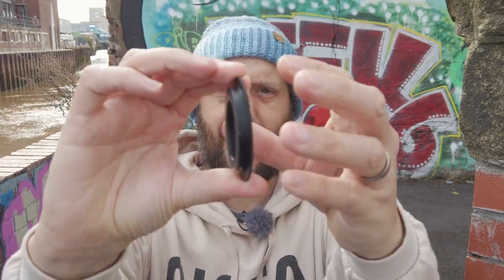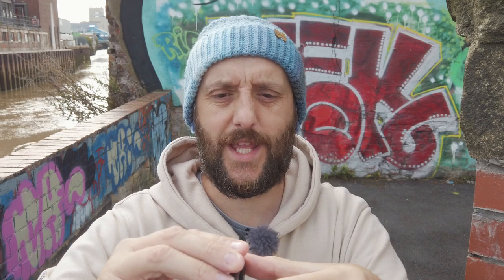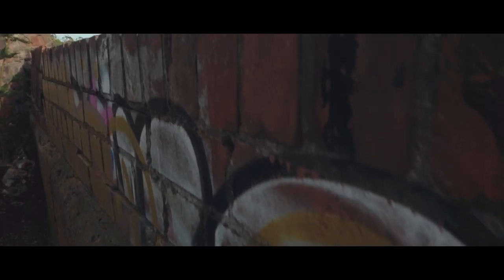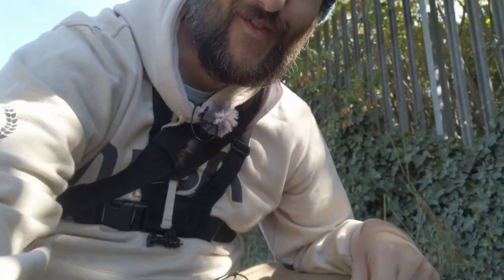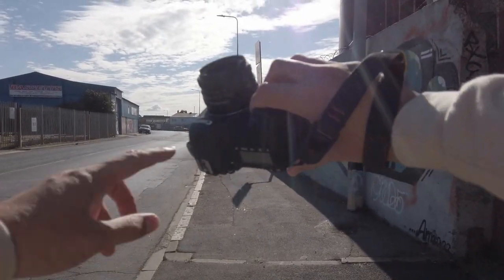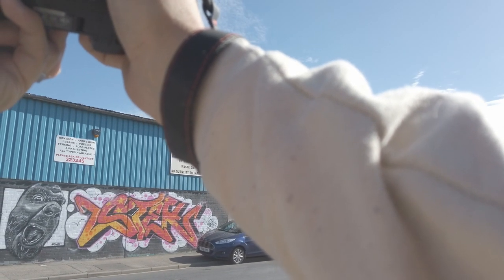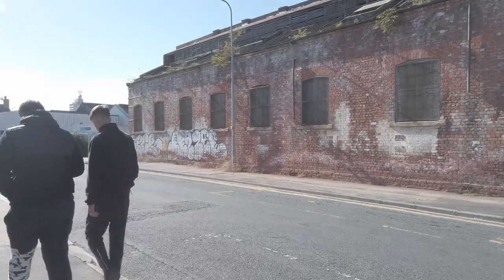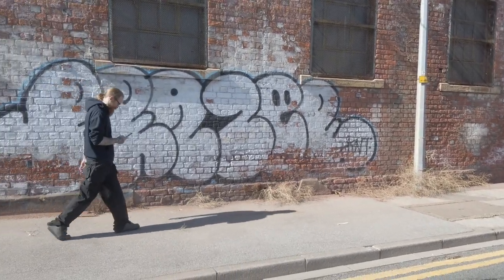Using Vintage Lenses on Canon DSLRs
After a number of comments asking about adapting vintage lenses to Canon DSLRs I figured I'd talk a bit about this and show you some of my favourites POV style!

Ulanzi i-Light
Wrist Strap
Sony A7s
Sony a6000
Sony a7
Sony 50mm f1.8
Sigma 16mm f1.4
Sony 55-210mm
Super Wide 12mm f2
Neewer Macro Tubes
Zoom audio recoder
Takstar shotgun mic
Vijim vl120 led light
Dji Osmo Pocket
Google Pixel 4a